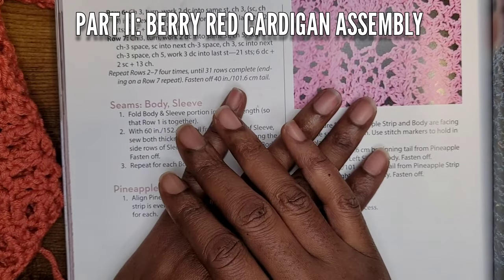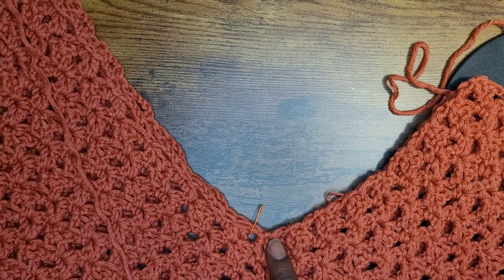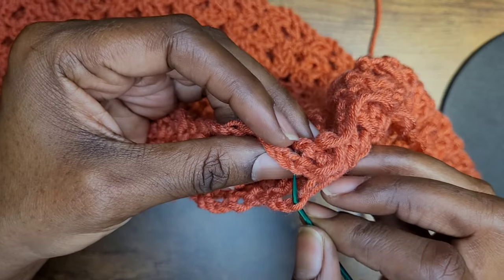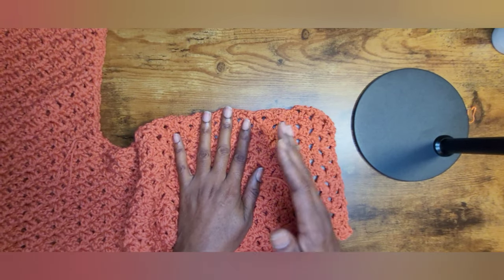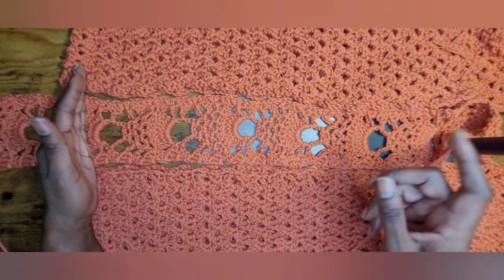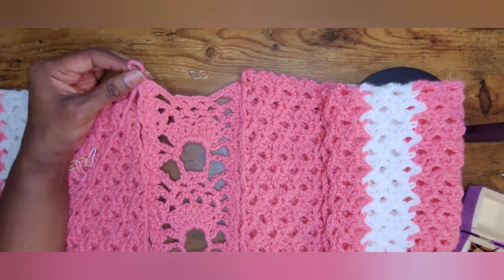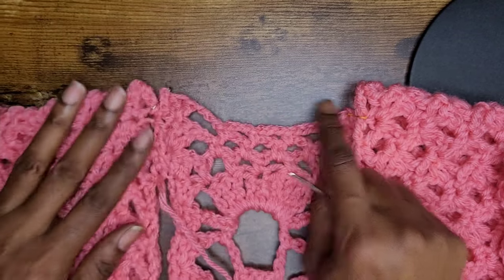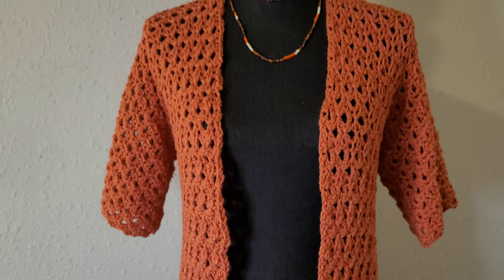BERRY RED CARDIGAN TUTORIAL|PART II|NEW TUTORIAL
Let's complete our berry red cardigan. This video will guide us through assembling the cardigan and attaching the stunning pineapple panel to the back.